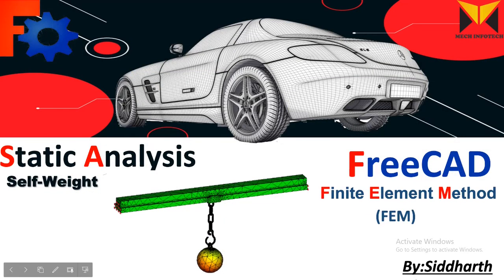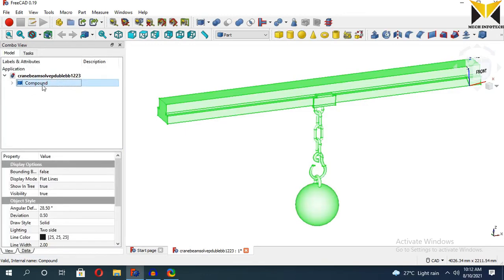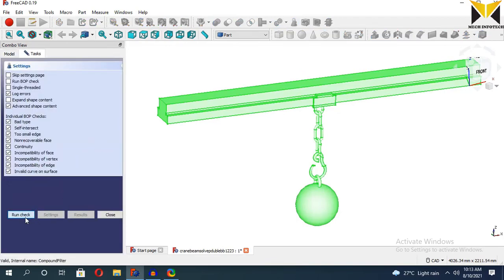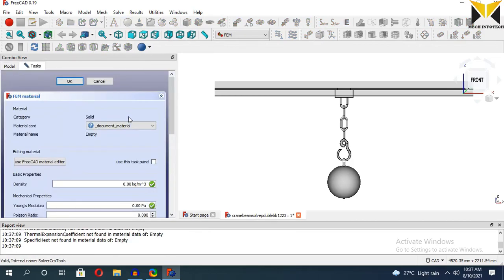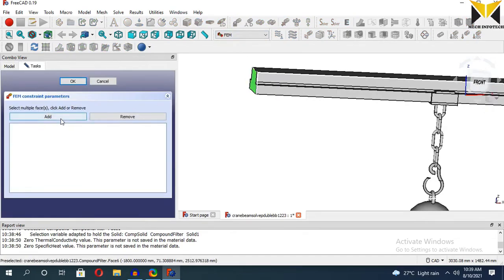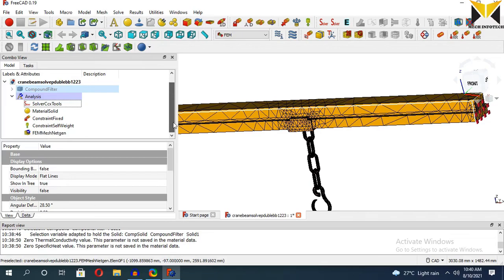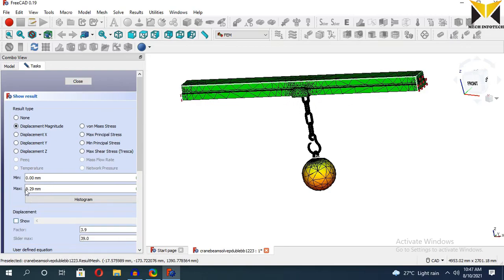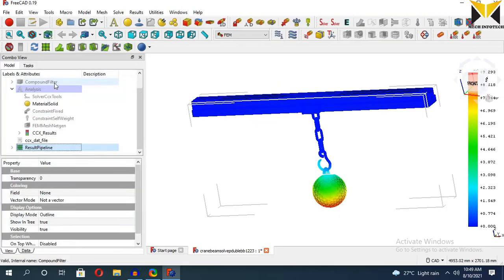FreeCAD FEM |Self Weight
FreeCAD FEM Tutorial ,
Learn FEA With Easy Way In this tutorial  You can find self weight of body. .

 FreeCAD is a free and open-source general-purpose parametric 3D computer-aided design modeler
and a building information modeling software with finite element method support.